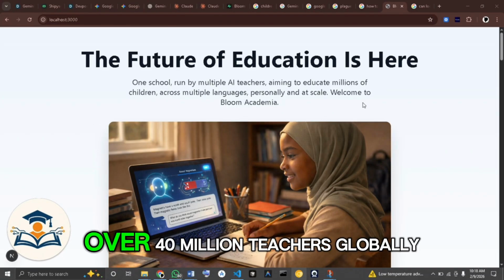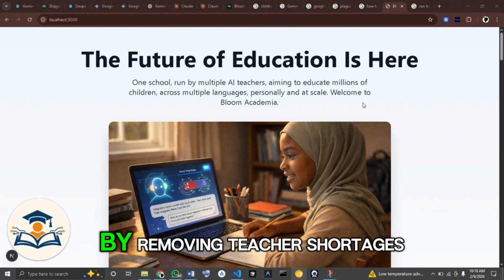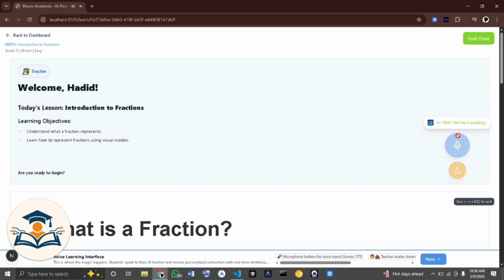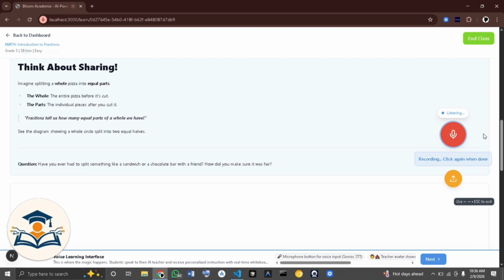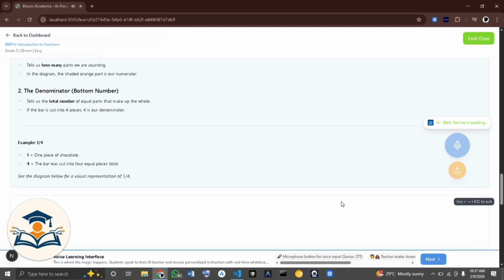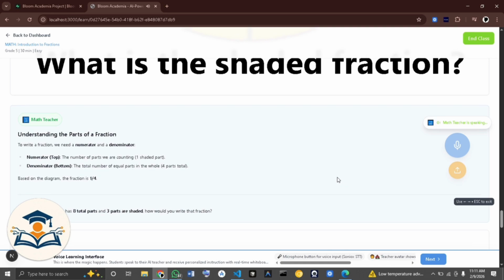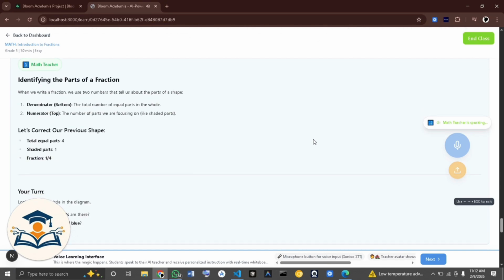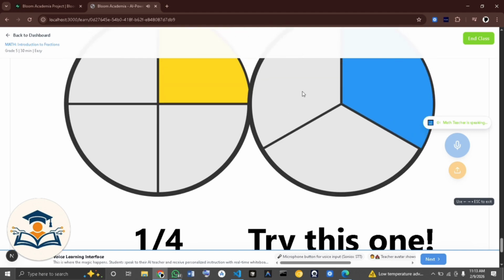Bloom Academia live class demo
Building an AI-powered school with the aim of solving the global education crisis the world faces today.

The world currently faces a shortage of over 40 million teachers, a gap that may never be filled. More than 250 million children are out of school, not because they lack ability, but because there are not enough teachers, classrooms, or access to quality education.

Even within schools, the system is broken. Teaching is done to the “average” student. Learners who fall behind are pushed forward by the calendar, not by mastery. By the time a child reaches higher grades, learning gaps have already compounded, locking millions into lifelong disadvantage.

I then introduce Bloom Academia, an AI-powered school designed to address these problems at their root.

Bloom Academia replaces one-size-fits-all classrooms with personal AI teachers that work one-on-one with each learner. These AI teachers adapt in real time, change teaching strategies when a student struggles, assess understanding at the concept level, and only allow progression after true mastery is demonstrated.

By removing the dependency on physical infrastructure and scaling instruction through AI, Bloom Academia makes high-quality, personalized education accessible anywhere, at near-zero marginal cost. This approach turns the proven effectiveness of one-on-one tutoring into a system that can scale globally.